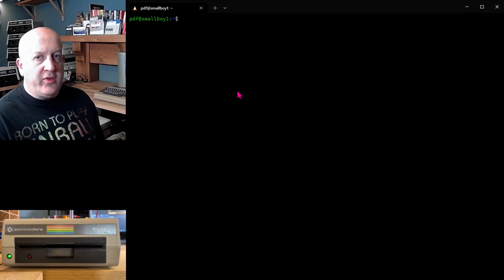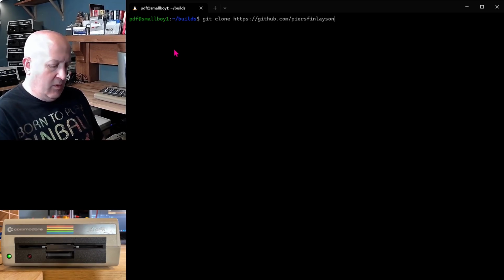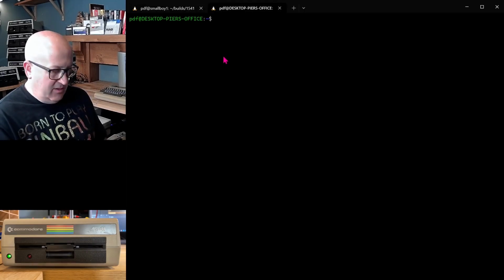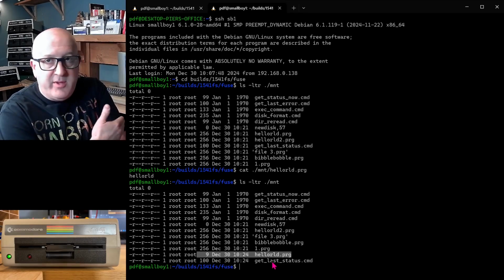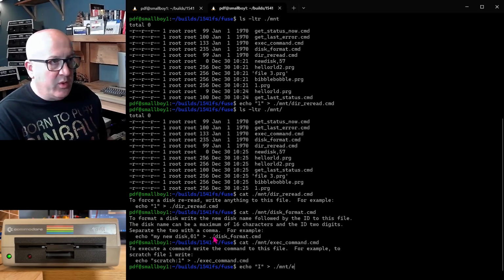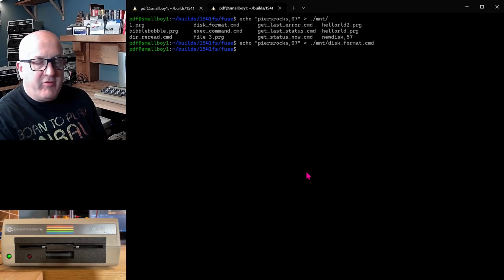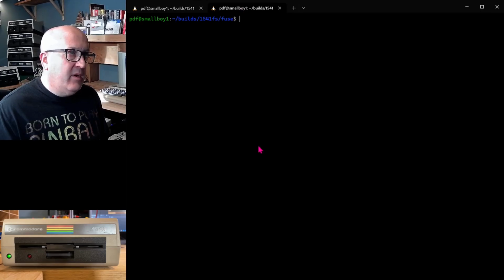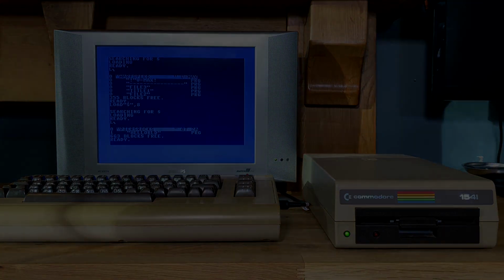Mounting a 1541 disk natively in Linux - floppies rock ep11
In this episode I demonstrate accessing a Commodore 1541 formatted disk natively within Linux, being able to use standard Linux shell commands like ls, cat, echo and cp to access the files directly.

Timestamps:
00:00 Intro
00:54 Demonstrating OpenCBM
03:05 Demonstrating 1541fs
16:31 Testing with a C64
17:58 Wrap-up